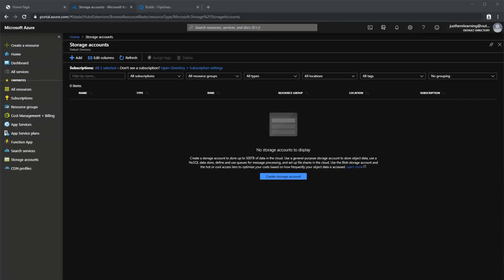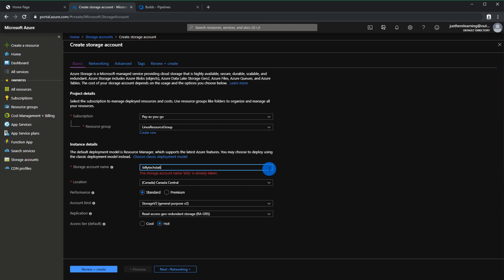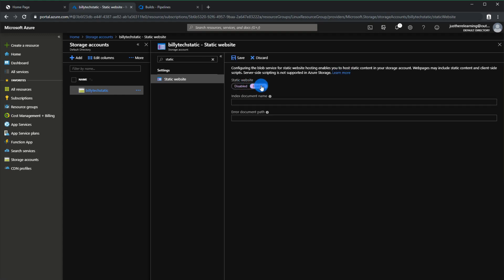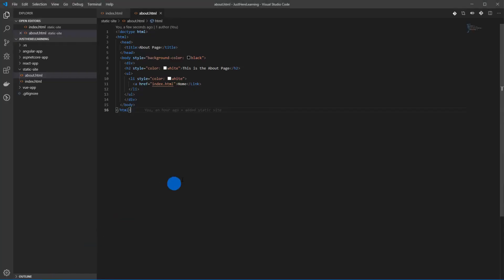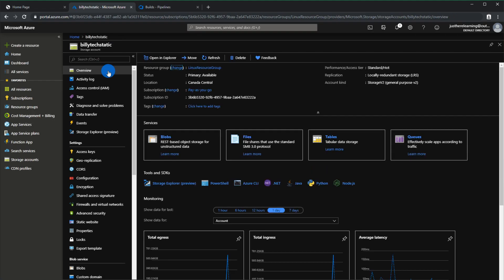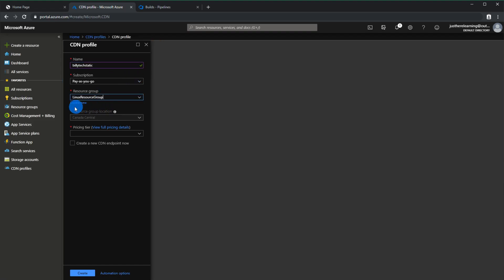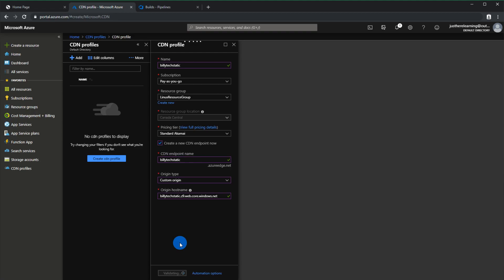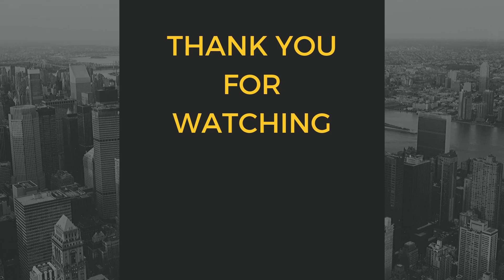Cheap Static Website Hosting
Quick video showing you how to setup Azure Blob and Azure CDN to host your static website. This is an amazing cost effective method to host your website.